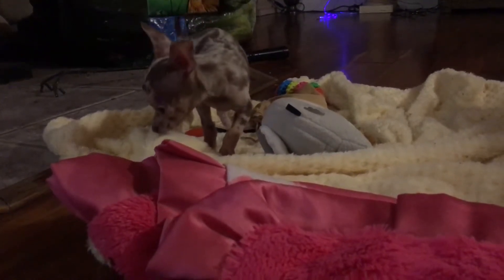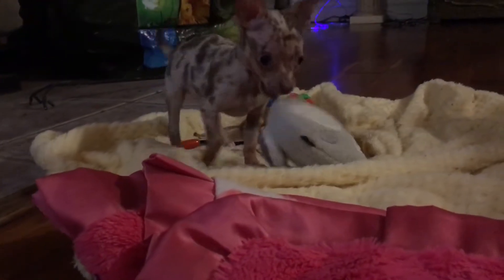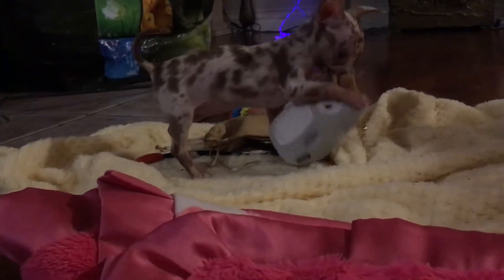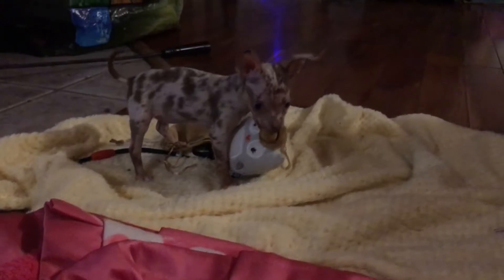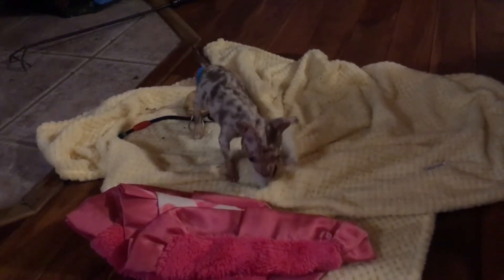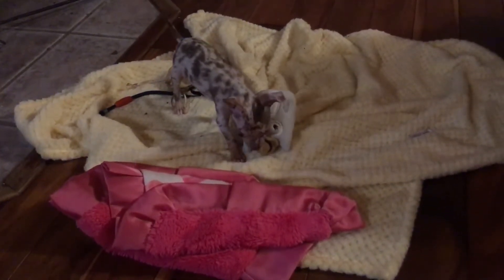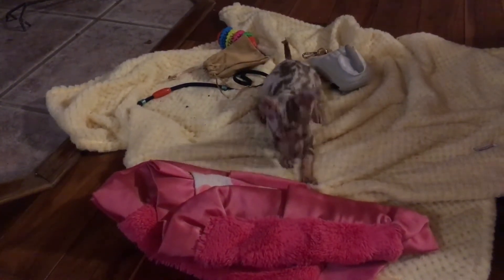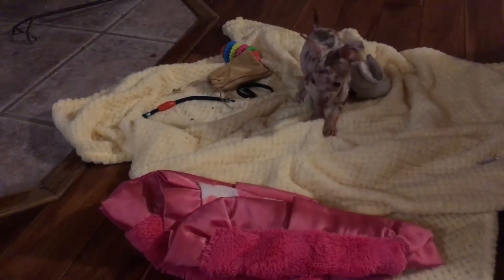Puppy Chihuahua at 10 weeks ( Picotine)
Picotine in her new home at 10 weeks old